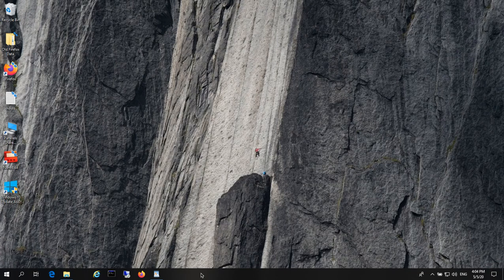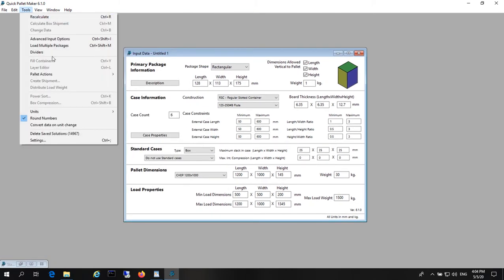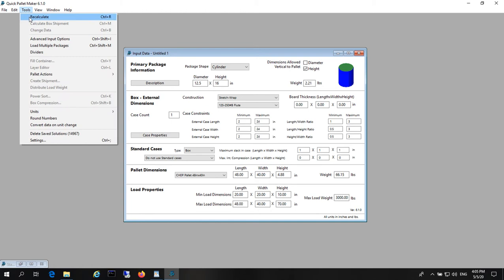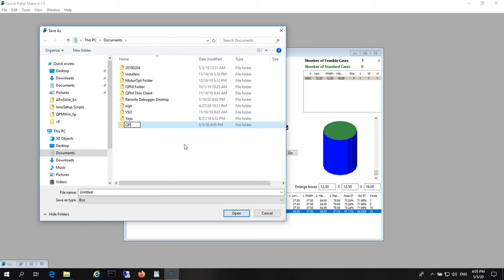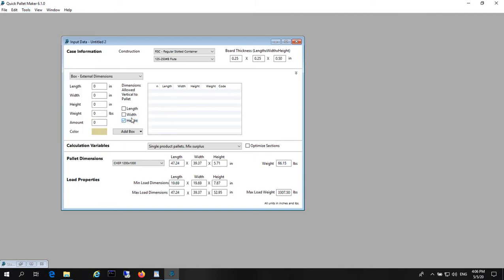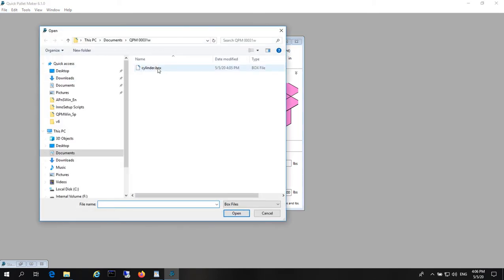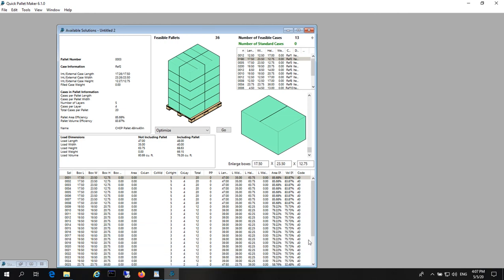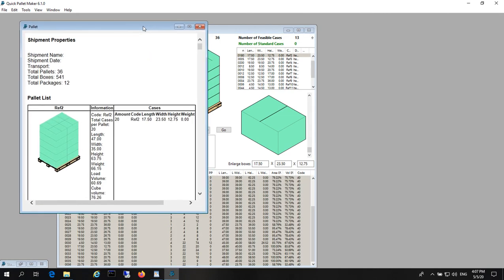Quick Pallet Maker Example 31: Mix Boxes and Cylinders in Pallets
The purpose of this tutorial is to explain how Quick Pallet Maker can be used for loading cylinders and boxes on the same pallet. Cylinders or drums are basically stretch-wrapped boxes with one cylindrical package in them so they need to be created beforehand.